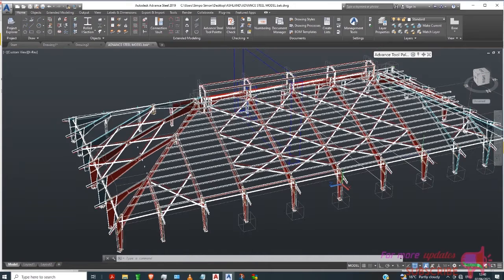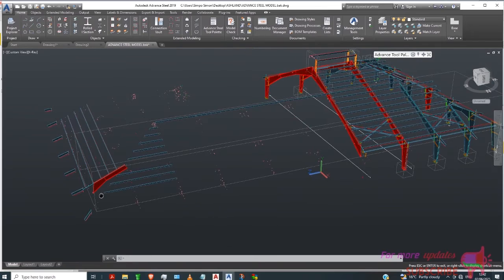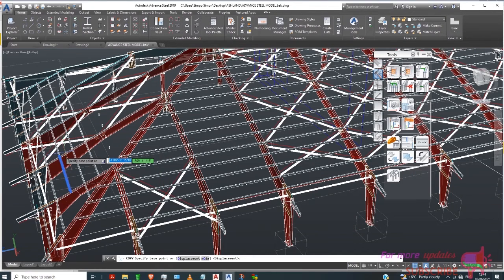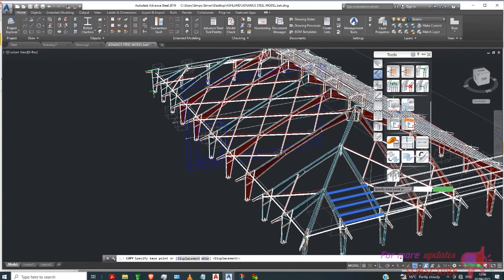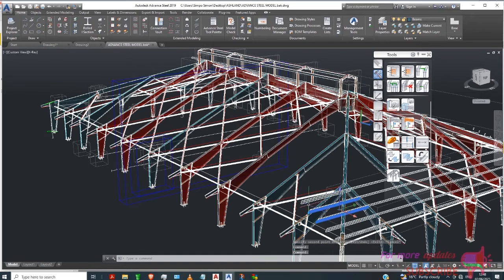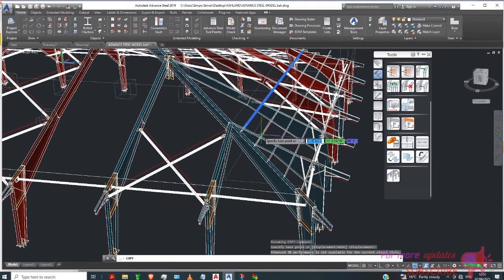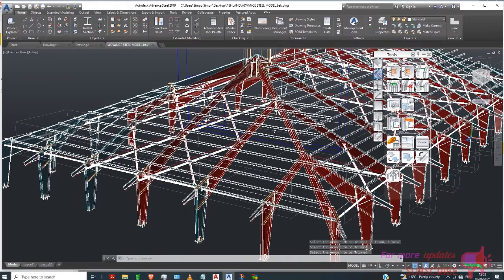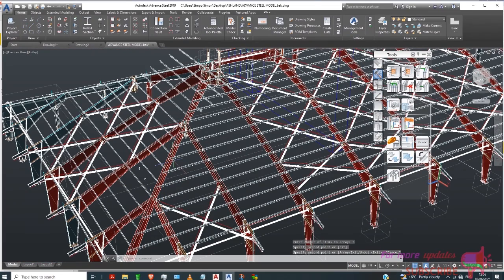How to Insert Roof Purlins In 3D Model Advance Steel